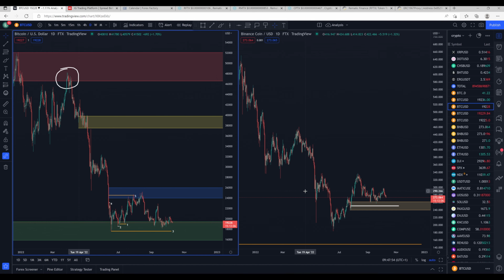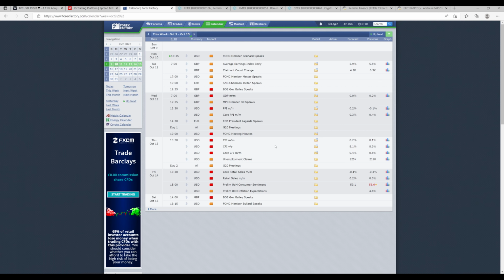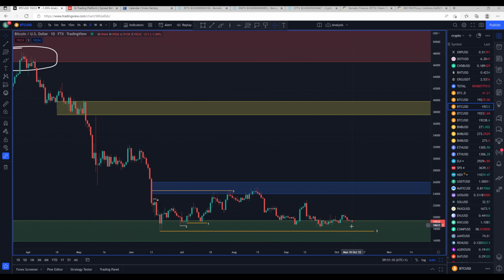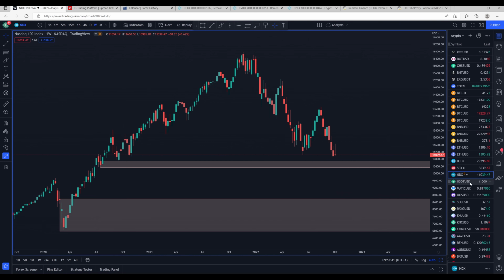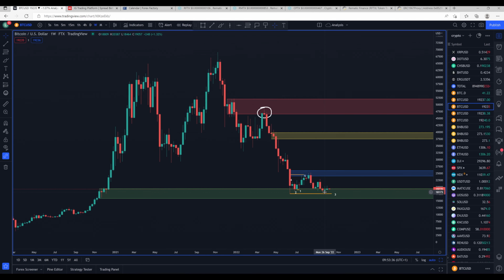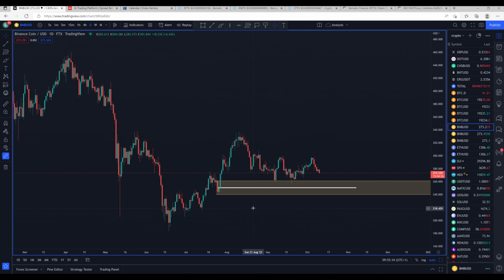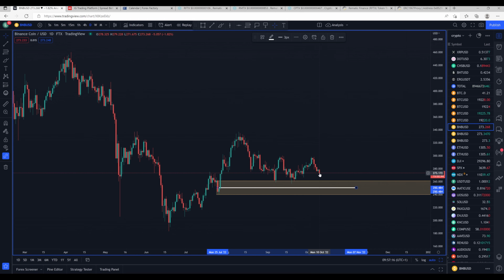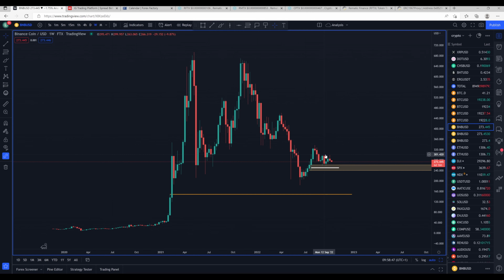Is Crypto about to crash?